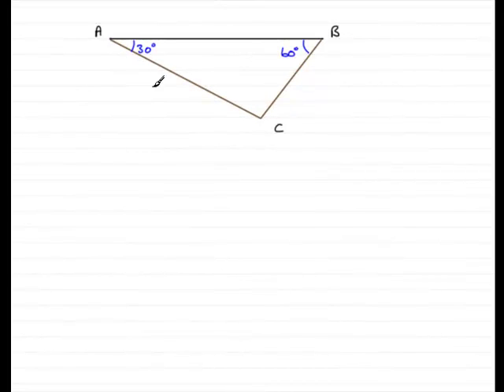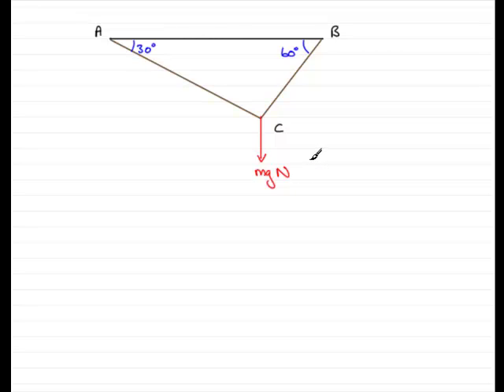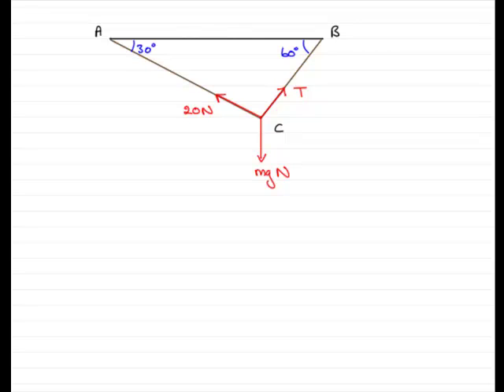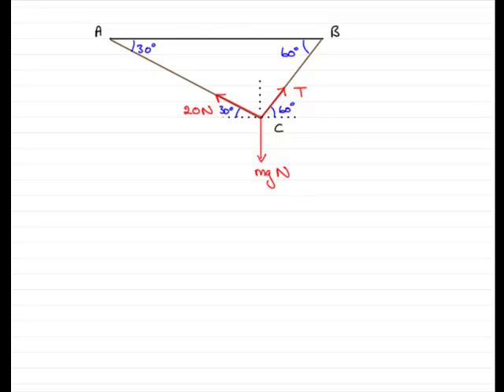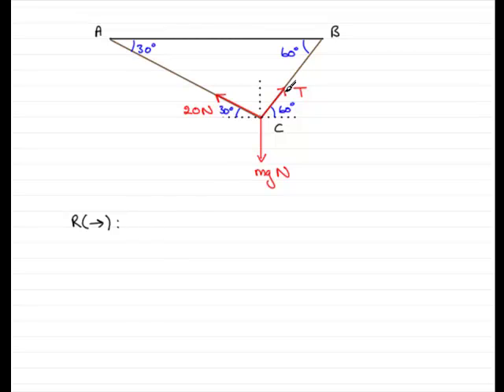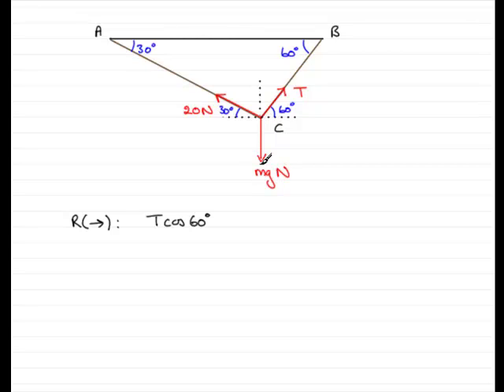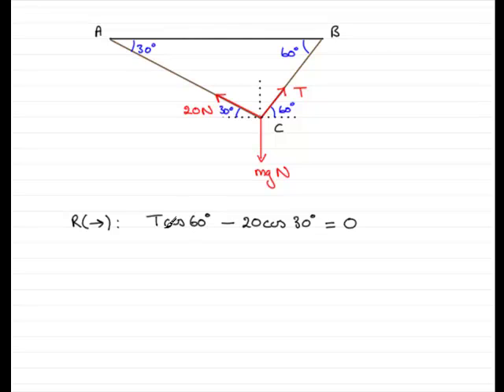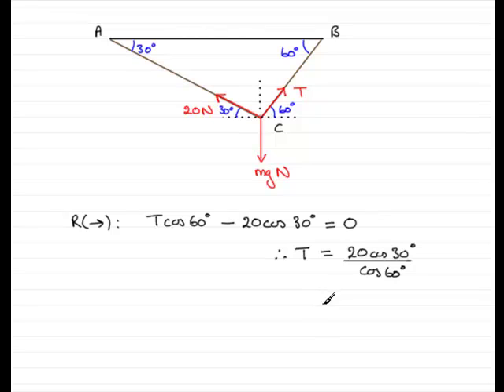A-Level Maths Edexcel M1 January 2010 Q3a : ExamSolutions